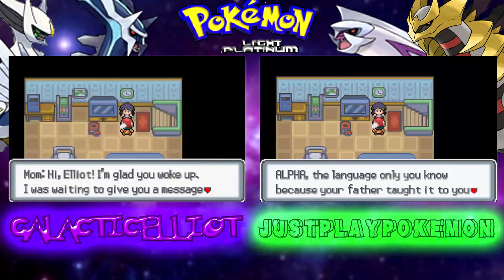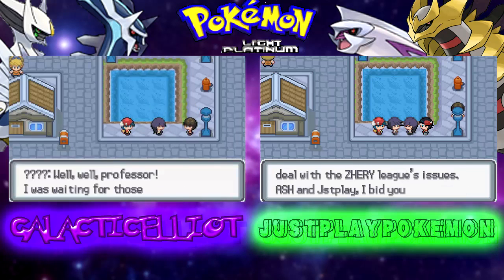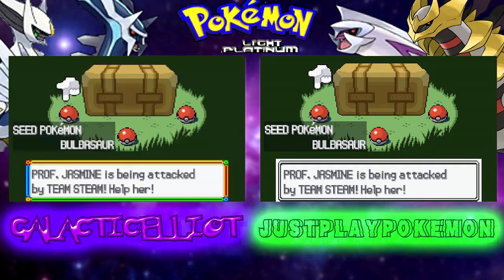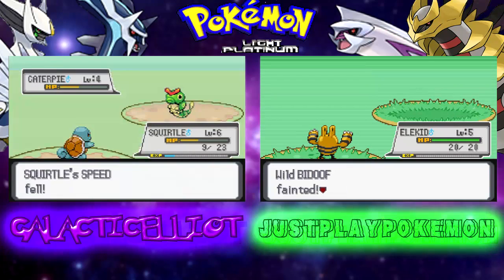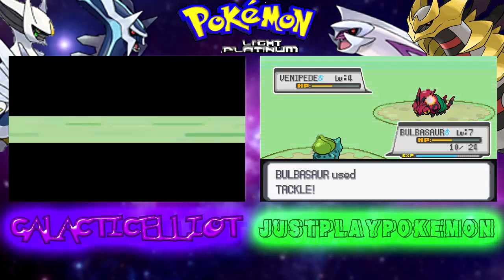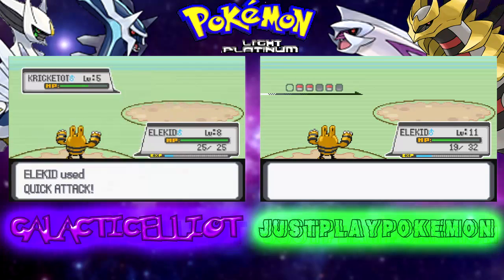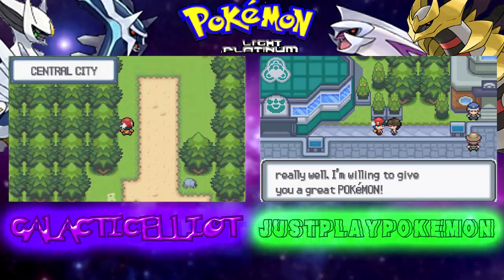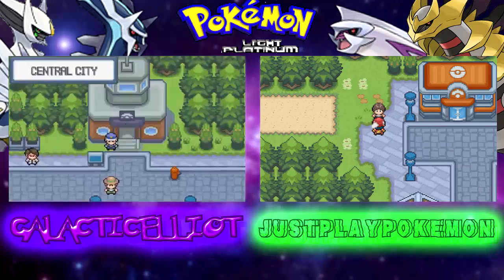Pokemon Light Platinum Co-Op Part 1 ~ Epic Beginning ft. JustPlayPokemon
Welcome to my new project of let's play Pokemon Light Platinum! I am here to do this series with JustPlayPokemon! We hope you guys sincerely enjoy; make sure to leave feedback in the comment section as well as answer the comment question!